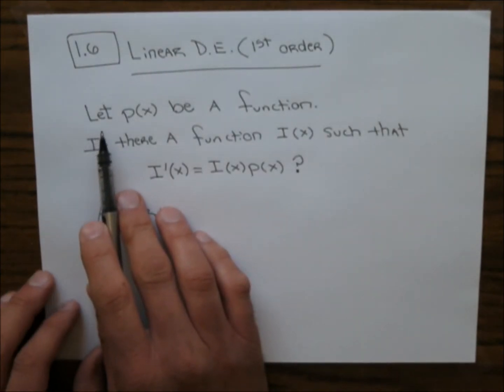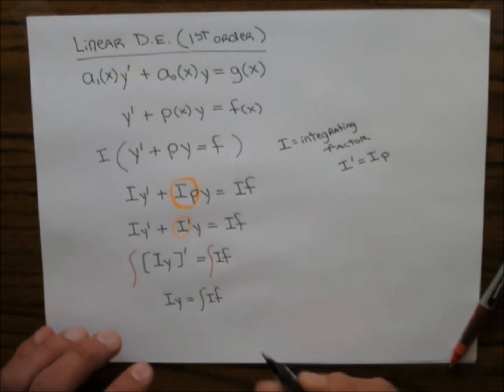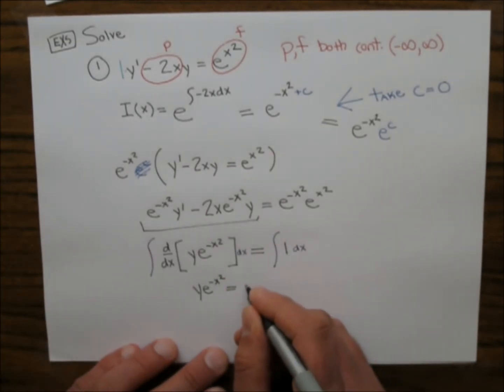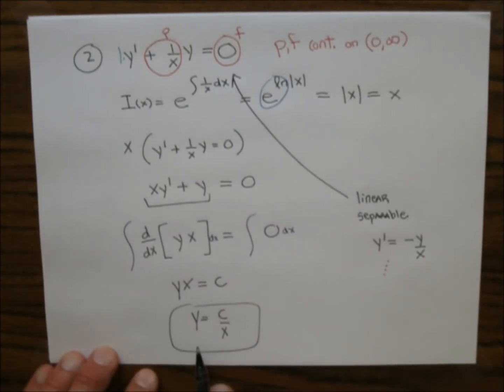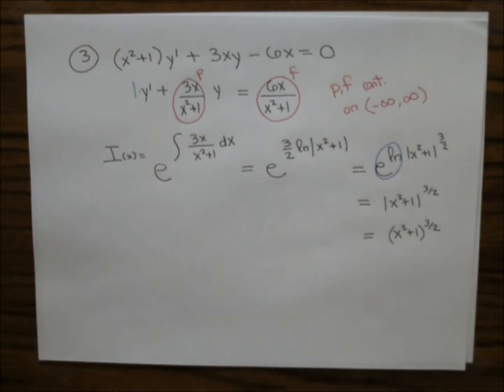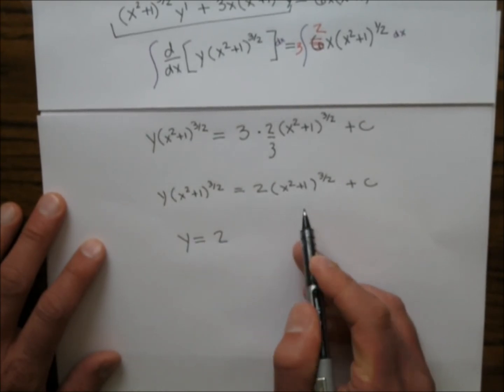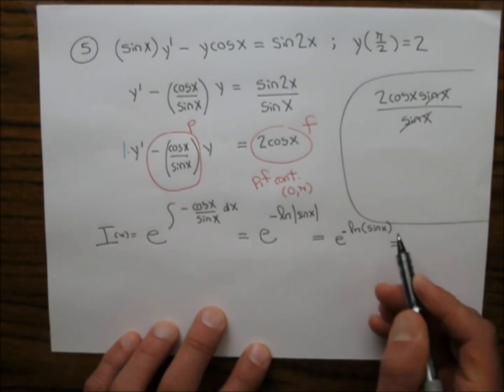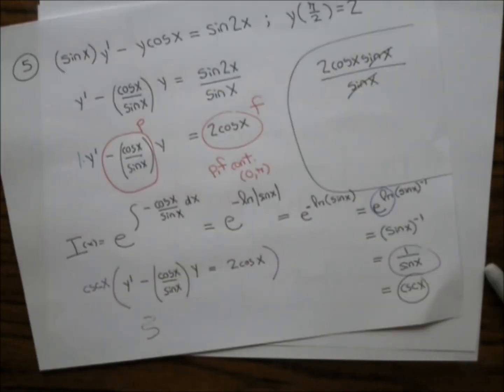287 Lecture 29 1.6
Linear First Order Differential Equations